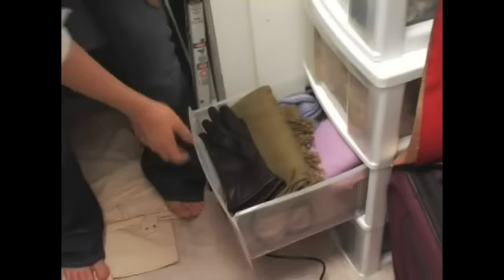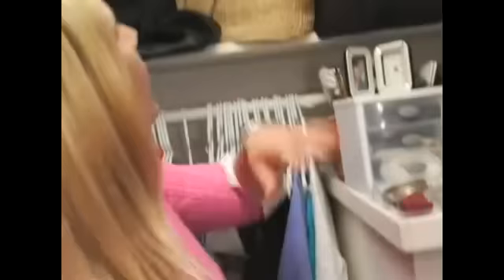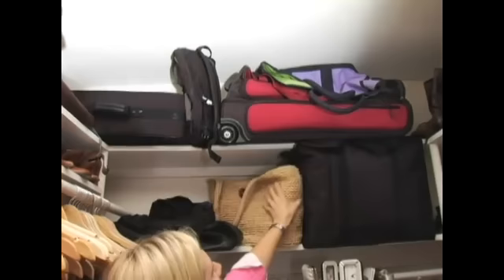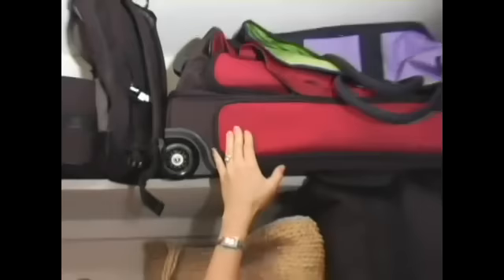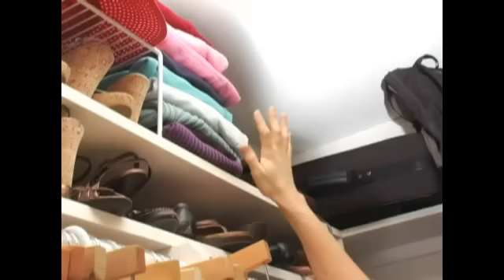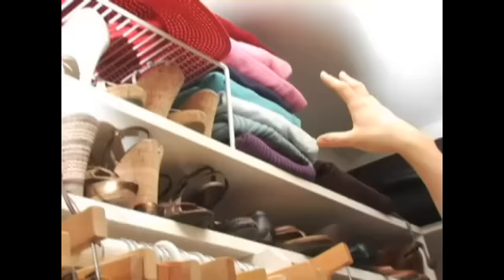Organizing From The Inside Out By Julie Morgenstern | Organizing Utility Tote Uses | Good Organizing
Organizing From The Inside Out By Julie Morgenstern | Organizing Utility Tote Uses | Good Organizing Skills
I want to show a simple way to keep the inside  of you car organized. You can find a car organizer such as this one right here. I'll show you it has different compartments and it usually has a large area in the back where you can put larger items such as your map. Such as your Thomas Guide map. This is one the items that you really want to keep handy. And also if you are someone who has a lot of times has to take work on the go or if you have items that don't quite fit into your purse such as a file folder like a flexible file container such as this you will have a place to keep it instead of just having things piled up on your front seat and then when your making a sudden turn everything suddenly on the floor. And also not all the cars come with a cup holder and sometimes people tend to use the cup holders to hold their spare change and parking tickets and such and an organizing tote such as this provides extra containers for your water and your coffee and I also like to suggest people to keep your CD's like audio CD's that they are listening to in the car handy. Especially for people who spend a lot of time on the road. I always find it is a great way to utilize that driving to time by listening to a lot of audio books and this is great way to keep audio CD's that you borrow from the library perhaps. Also I would suggest you keep a little trash bag in your car just to keep it clean. I again like to use what I have and not spend money on new things so I'm using an old shoe bag for that. And I just kind of hang it around my driving stick. Or another option is you can have a little brown paper lunch bag and just use that for your trash and just put it in your tote right here. That's another handy option.